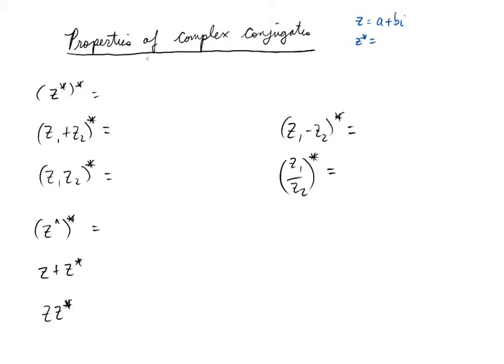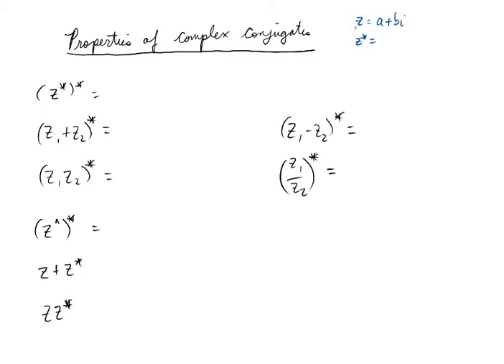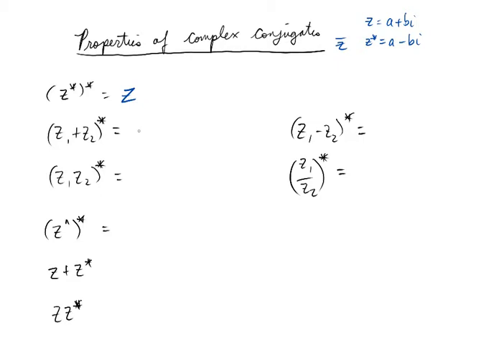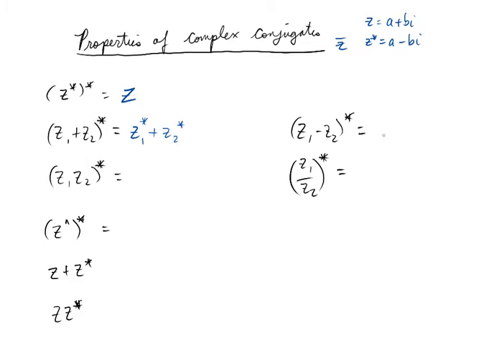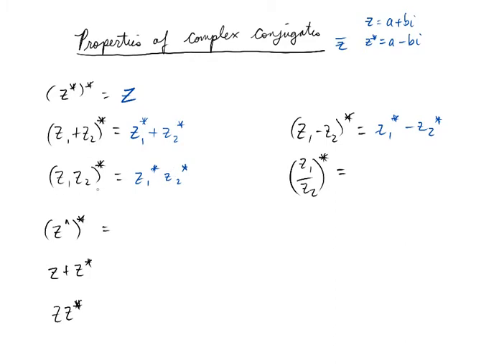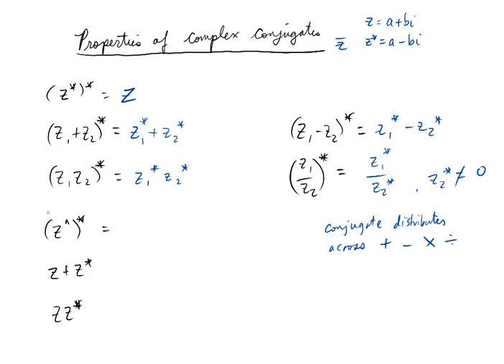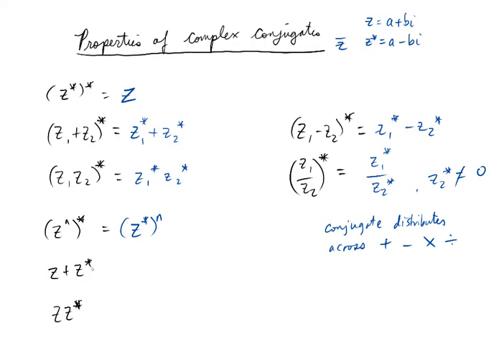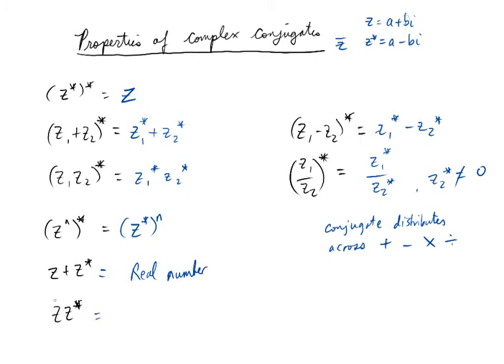HL 6B Complex Conjugates Lecture